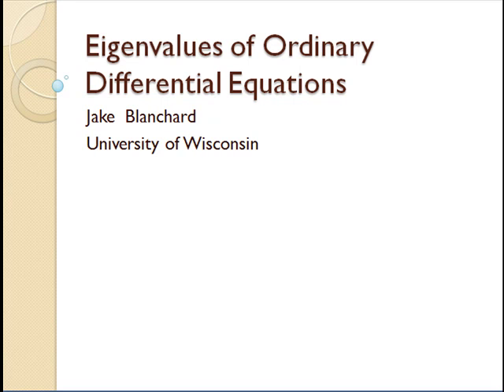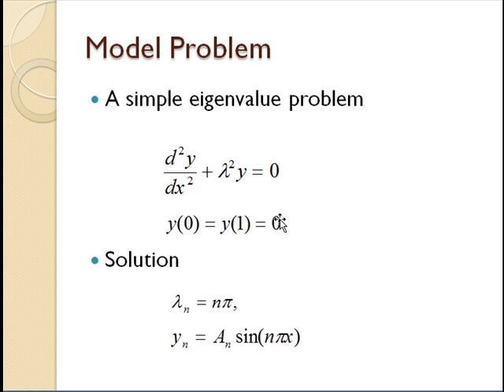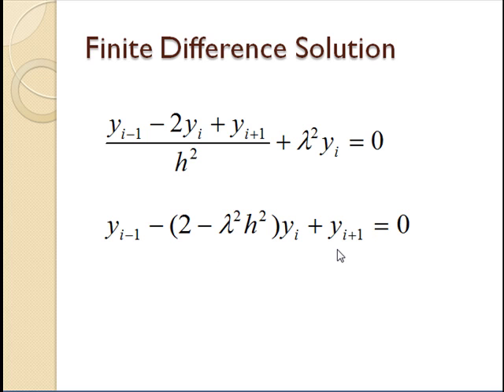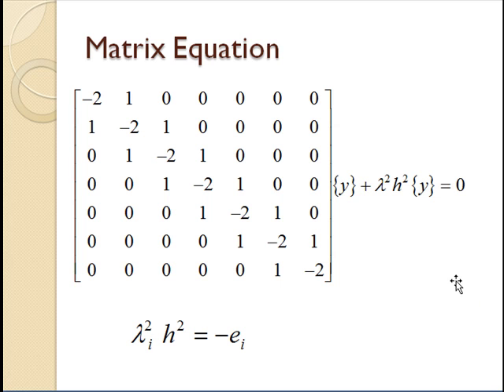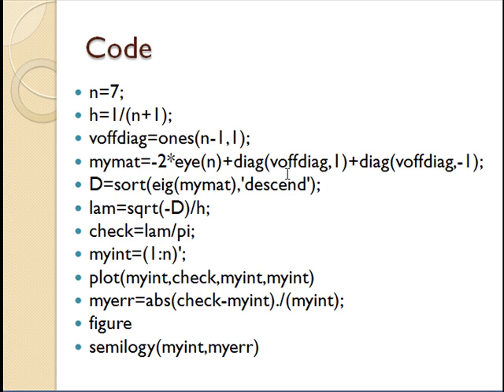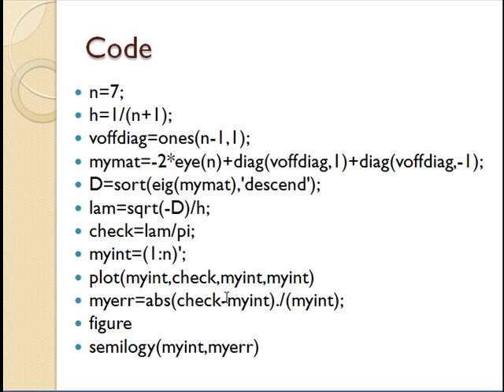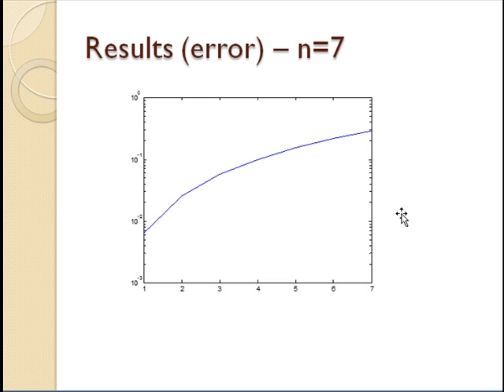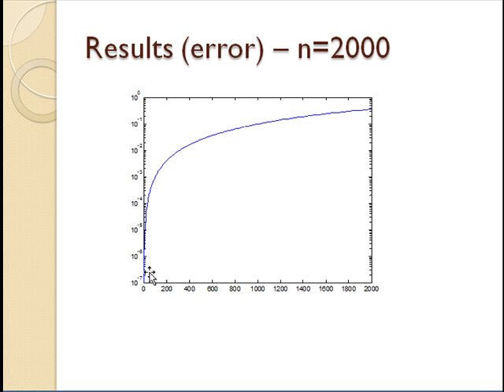Finding Eigenvalues with Matlab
This video demonstrates how to find the eigenvalues of an ordinary differential equation using Matlab. You can find a live script that demonstrates these techniques